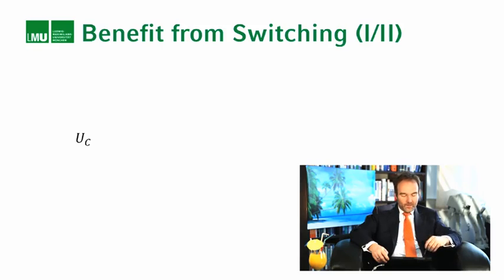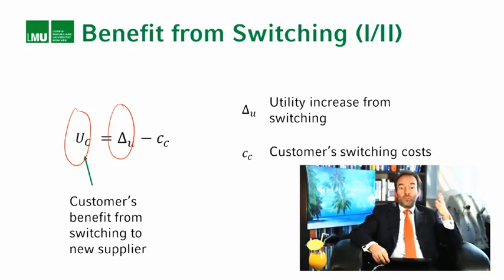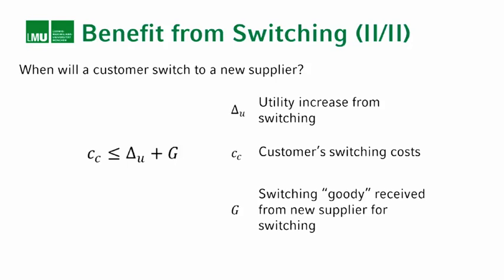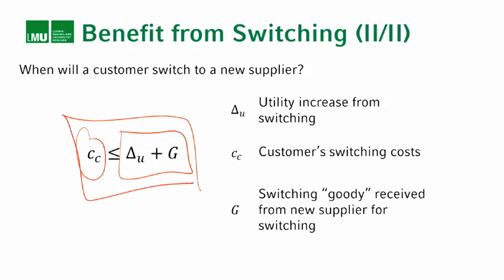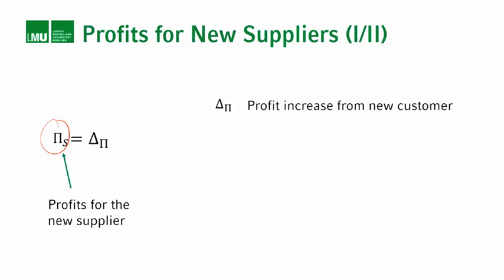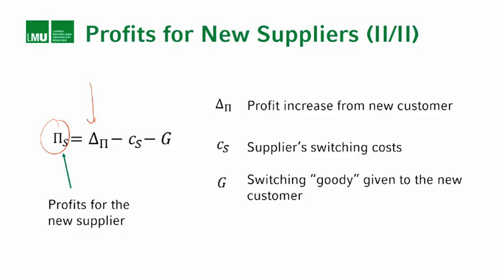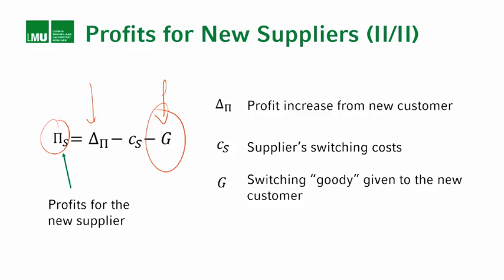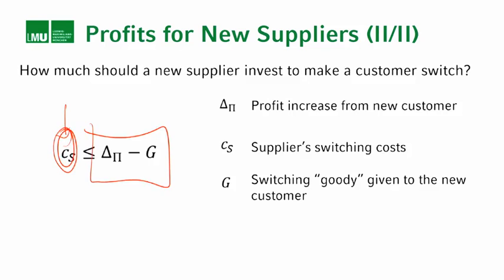1 4 Video 4 Customer Value 5 03